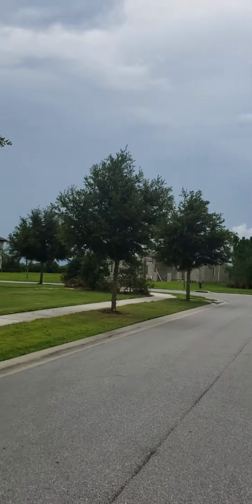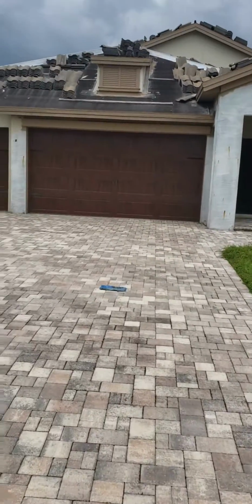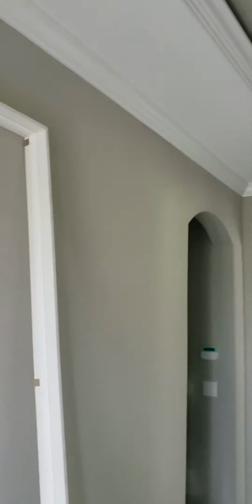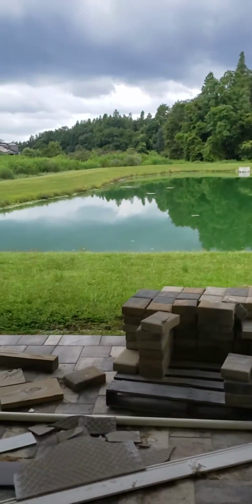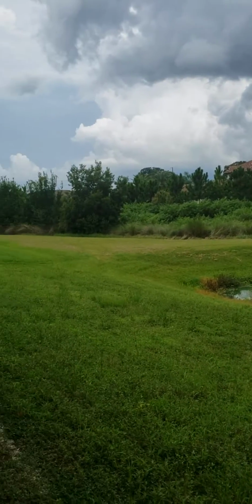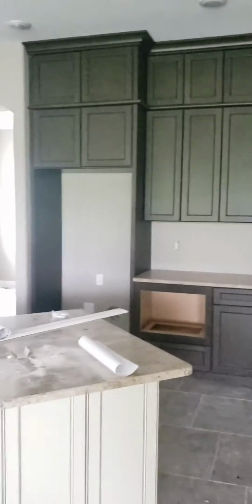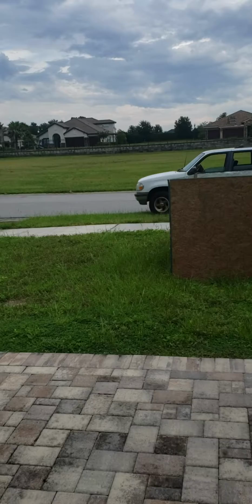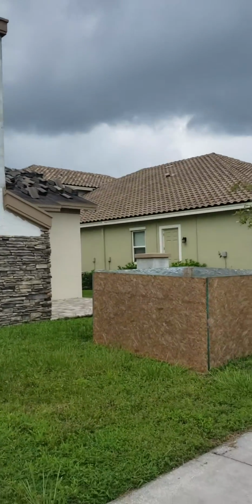7103 Heather Sound Loop